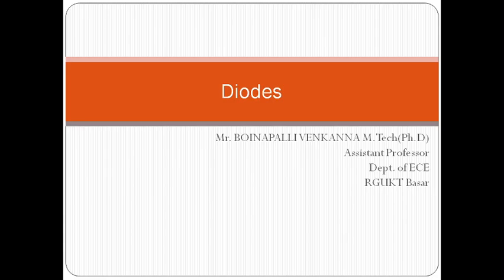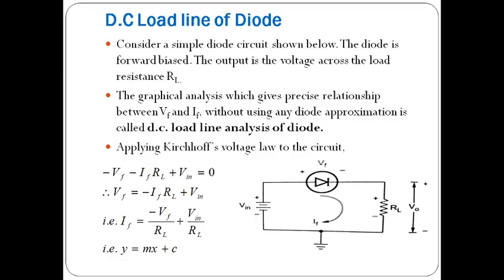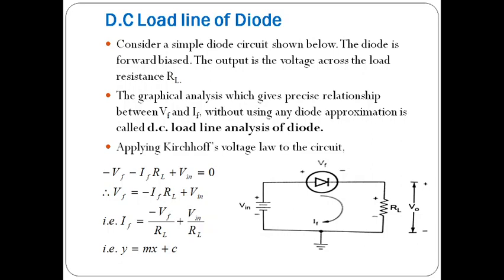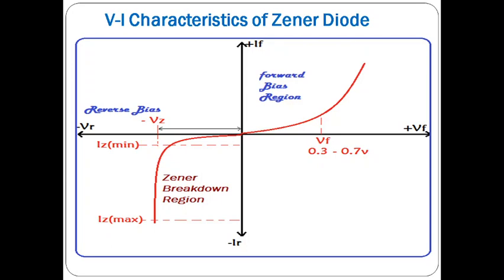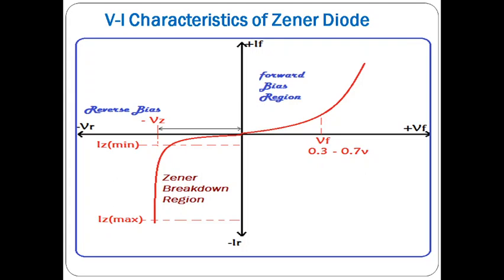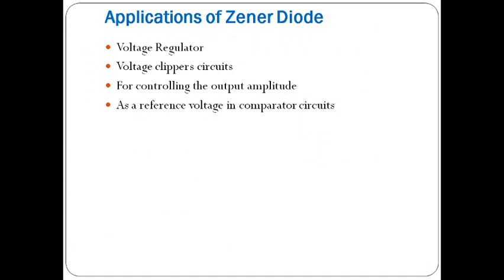Electronic Devices& Circuits: Day-14